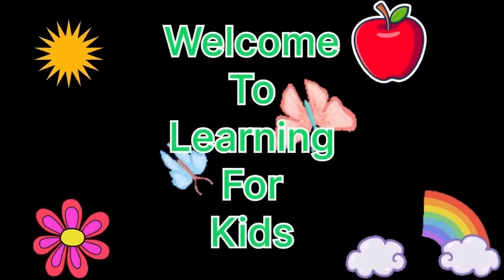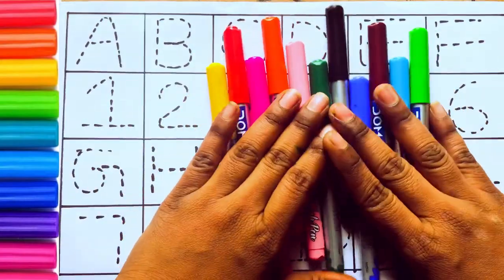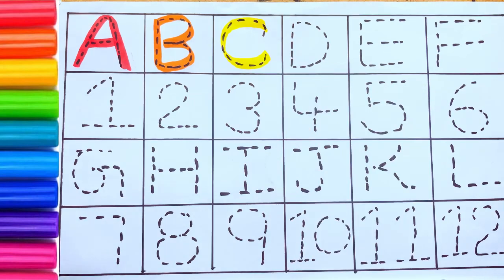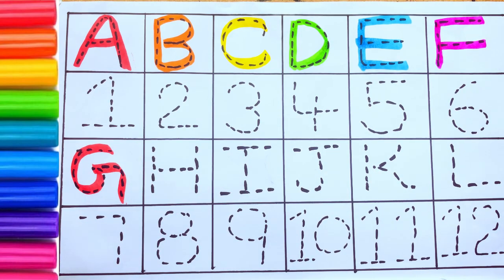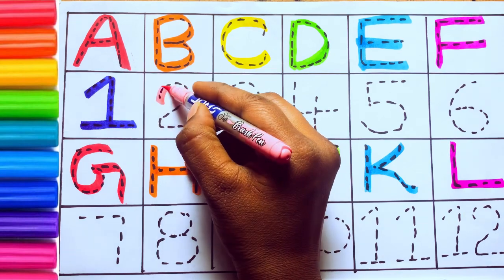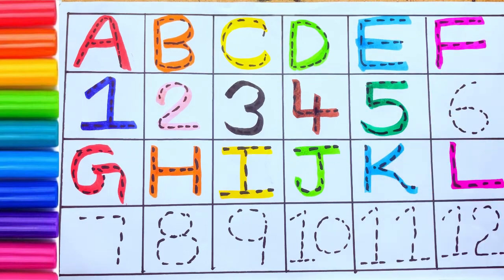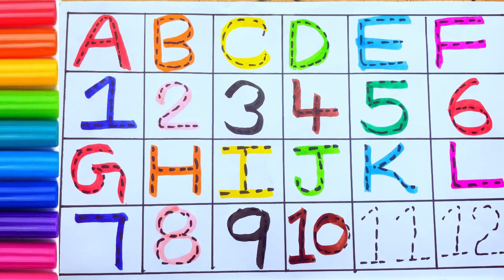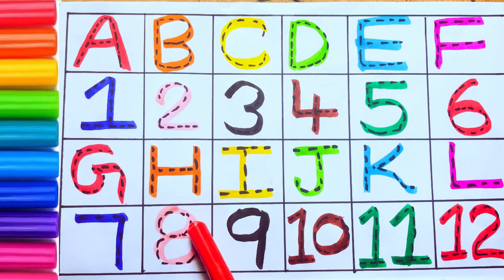How to learn and draw Coloring for ABC and 123 || Easy coloring for kids and toddlers